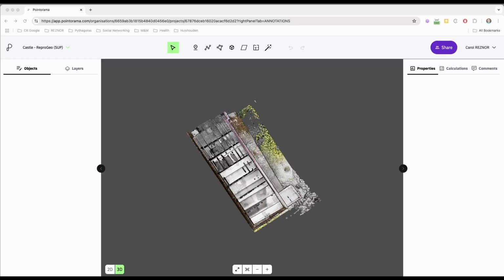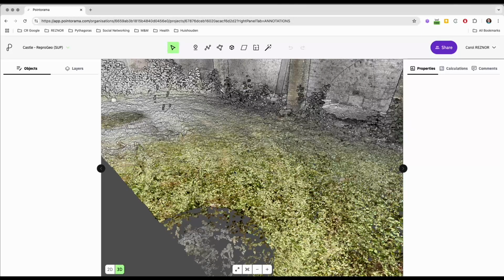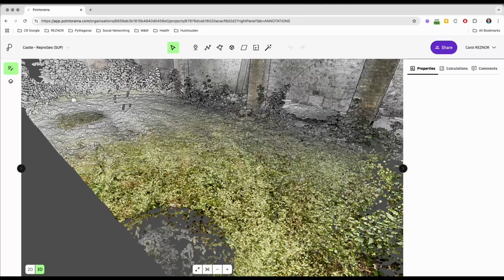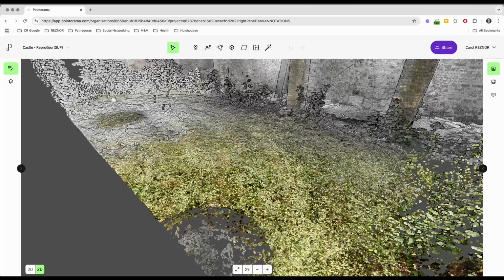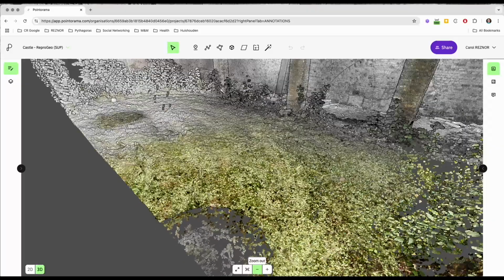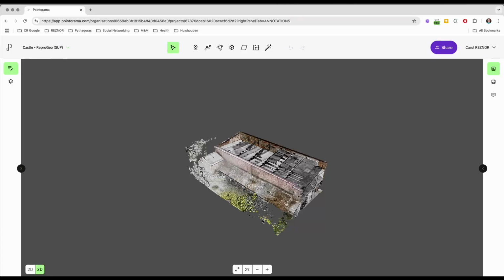Tutorial - Getting started in Pointorama – Basic navigation tips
New to Pointorama? In this quick tutorial, we’ll walk you through the essential navigation tools to help you explore your 3D environment with confidence.

📌 What you’ll learn:
- Zooming in and out
- Focusing on specific areas
- Panning across the scene
- Rotating around objects
- And other must-know basics

Perfect for first-time users who want to get comfortable with the interface right away.